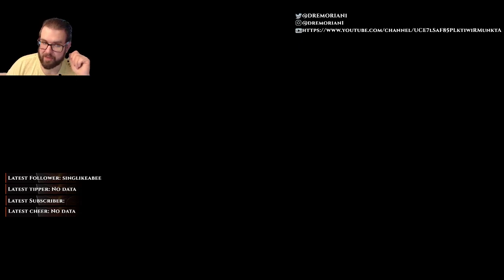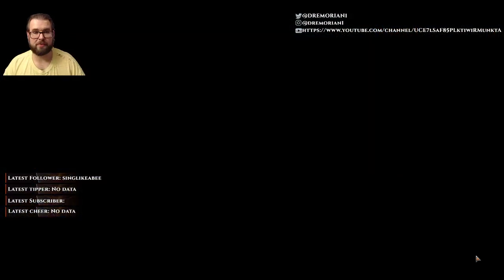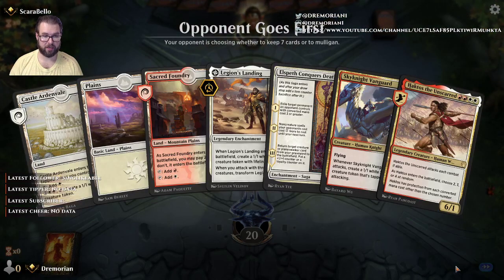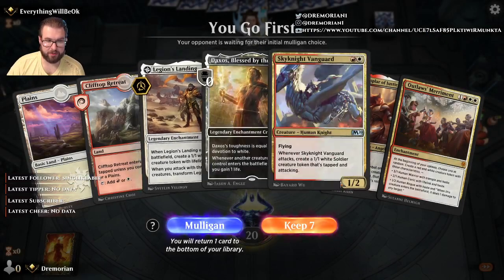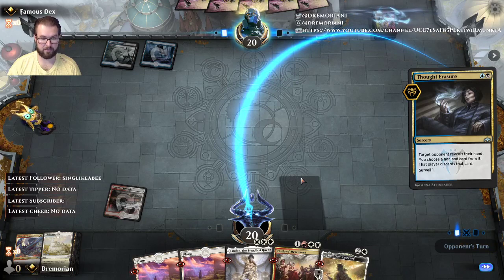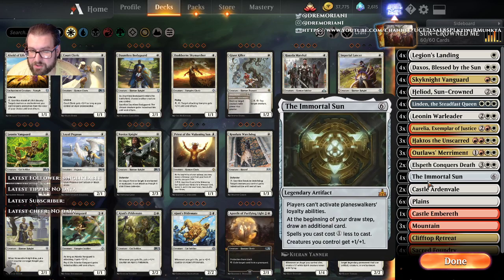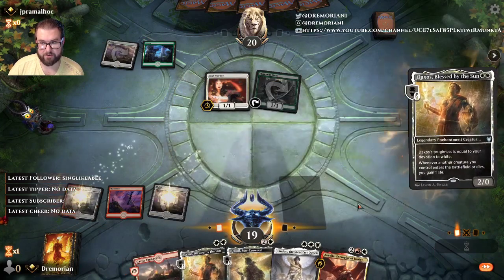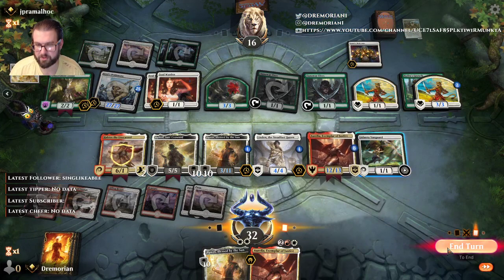MTG ARENA SUN-CROWNED MERRIMENT HISTORIC RANKED BO1!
In today's video I feature a Historic Boros aggro token deck!